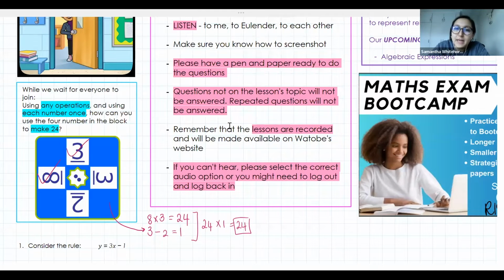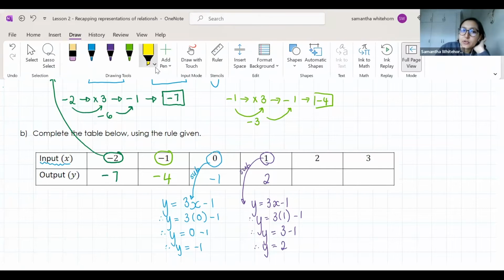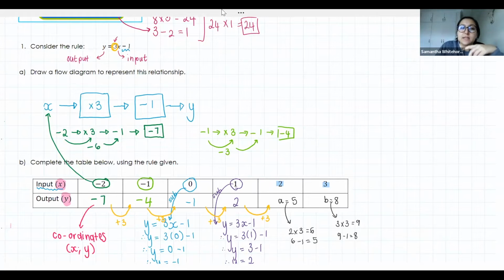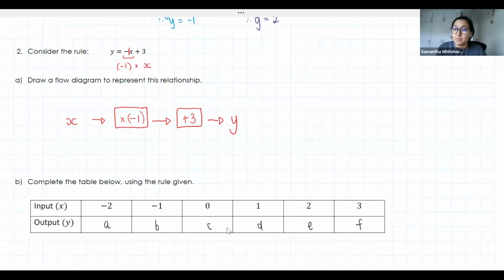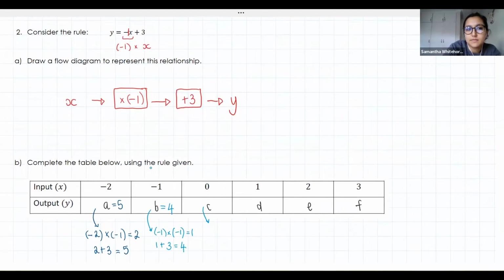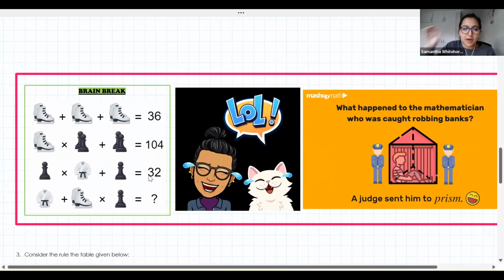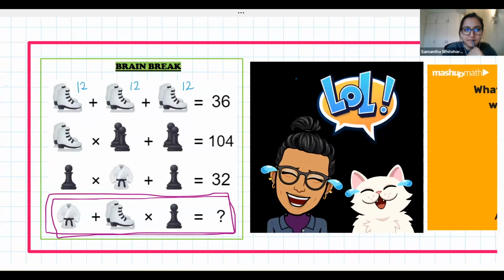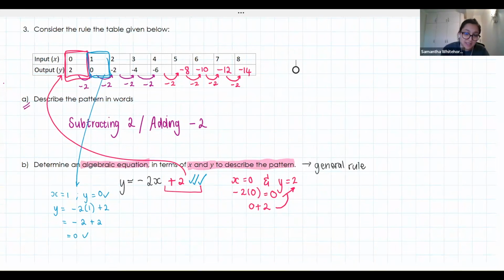Grade 8 - Functions and Relationships Foundation (recapping flow diagrams, tables & algebraic rules)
Grade 8 | functions | relationships | flow diagrams | tables | algebraic rules | number patterns |